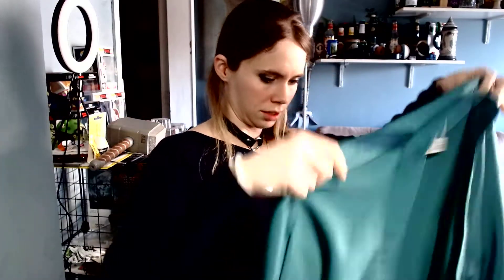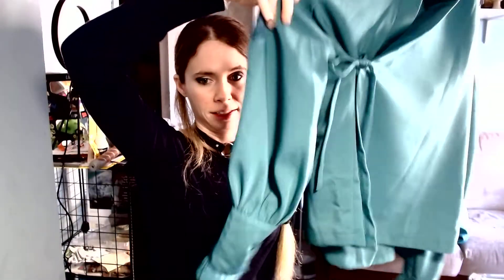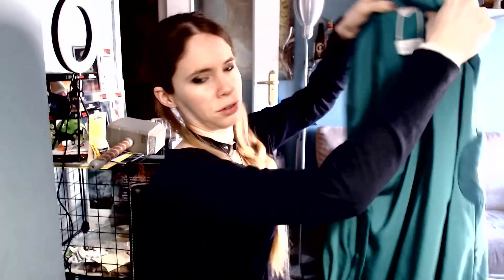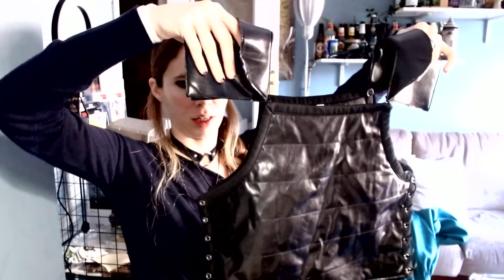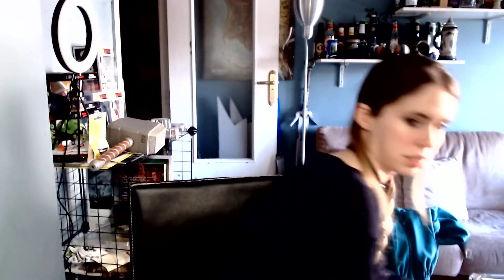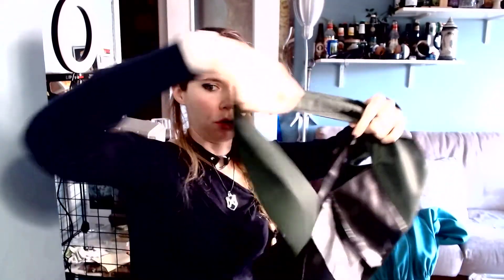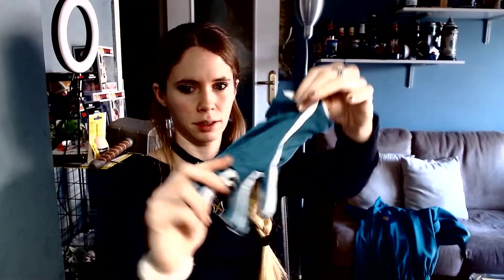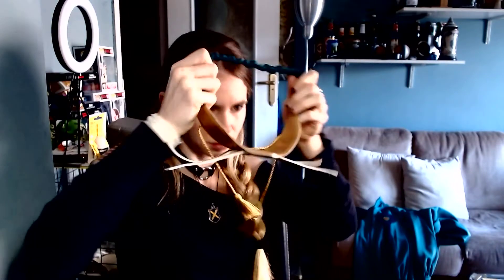Review of Suki [Avatar: The Last Airbender] cosplay from MicCostumes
Hello there! ~♥
Here we are in a new and fantastic review! I told you i'm CRAZY with Avatar The Last Airbender and it will go for long! I know it finished many years ago, but now i'm watching it again and needed to make something about!. So this time I'm collaborating with MicCostumes

Suki was an interesting challenge. The make-up, the wig, the whole design… Everything must be impressive. MicCostumes made very good choice on the colors and i really wanted to see it on live! And now I'm fascinated with this cosplay.

This cosplay is VERY complete. Everything is made with woolen cloth for uniform, PU Leather and venetian. And It was a perfect choice.
The top and the skirt are made with the uniform cloth. It's very light, it's perfect for give the different forms that have the original design, specially for the sleeves (That fluffiness is killing me!) and the flight of the skirt. PU leather goes for little details of the sleeves, the headpiece (with two different golden fabrics), the arm pieces and all the armor pieces (The chest, shoulder and the waist ones). Most of it is attached with elastic bands or fabric stripes that you have to knot. The only different part are arm pieces, those are attached with velcro.
It's incredible how accurate they match together, I love all the golden pieces and how well everything is sewed. Seams are strong and very uniform.

It’s VERY important get the correct size because the top must be stretchy like the character.

About them (Miccostumes), I had a great experience with this shop. The shipping was very fast, everything arrived on point to use it and they were communicative and kind all the time. It was a pleasure working with them and i would love making it again.